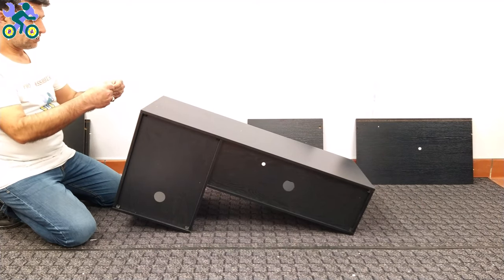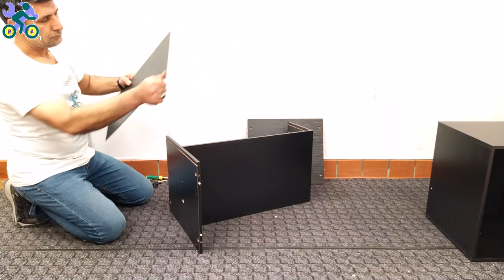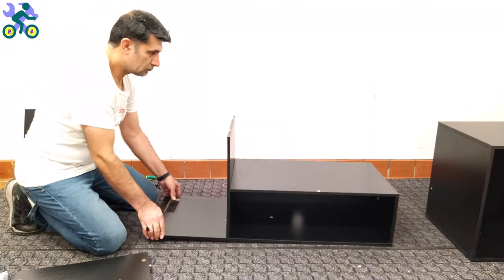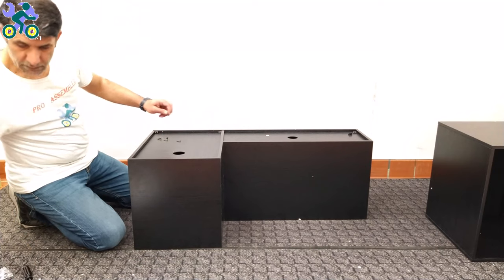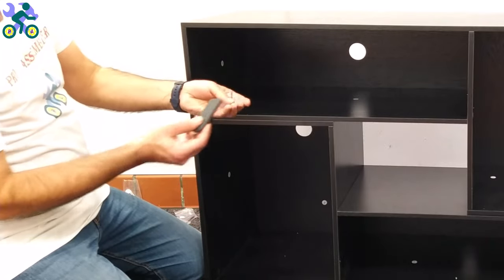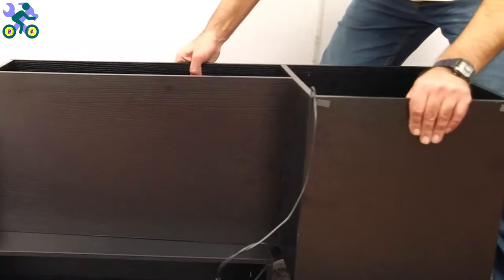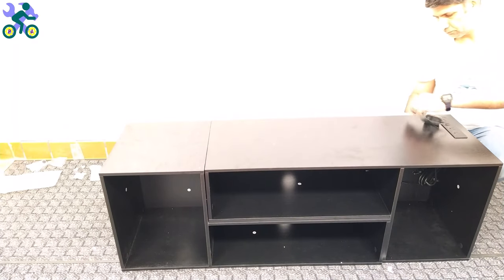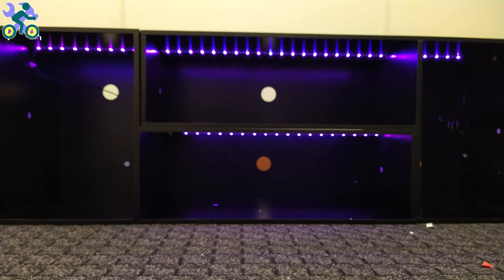How To Assemble Rolanstar Deformable TV Stand with LED Strip & Power Outlets 40 to 70 inch TVs